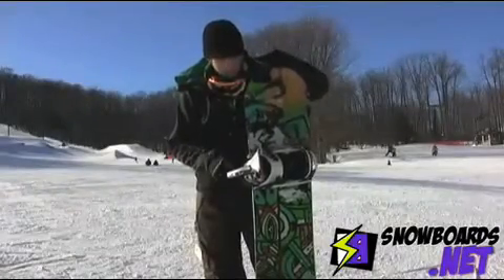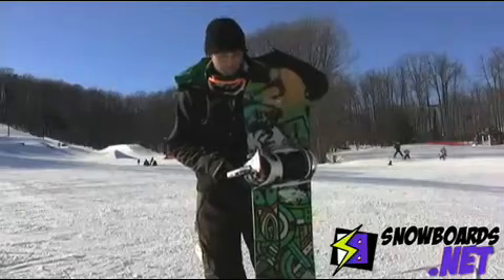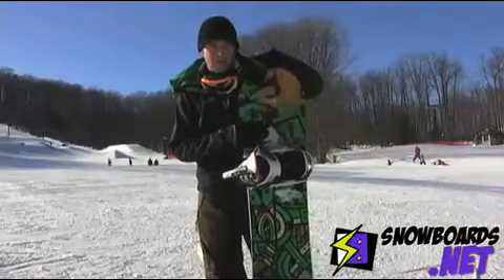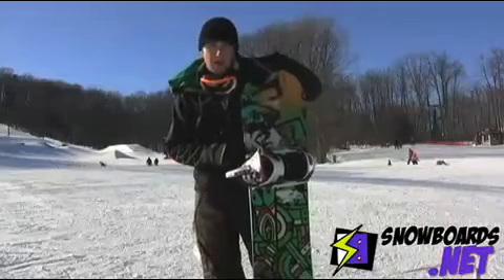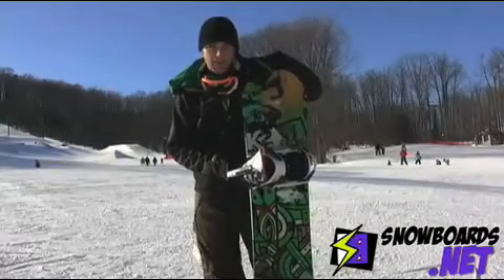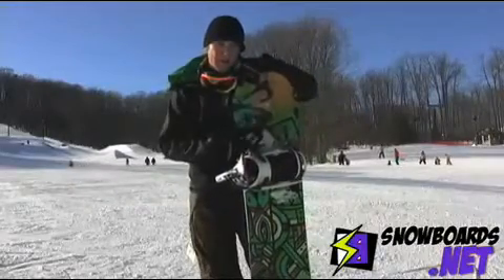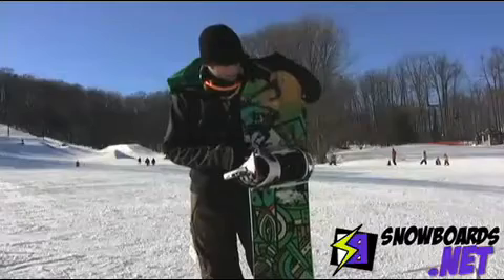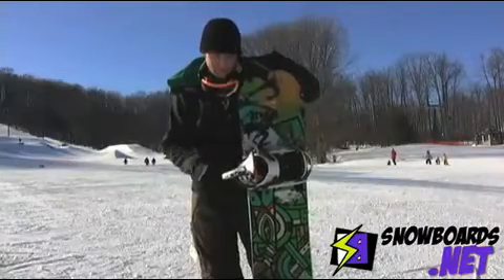2011 K2 Fastplant Snowboard review from snowboards.net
Video review of 2011 k2 Fastplant Snowboard